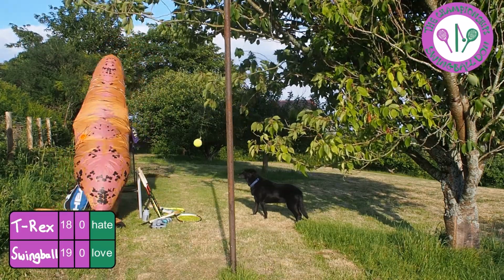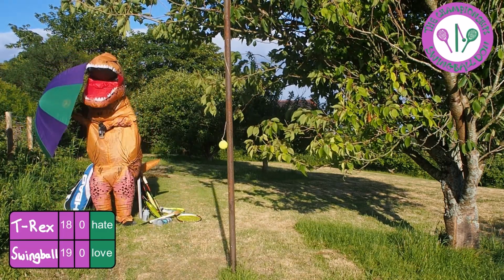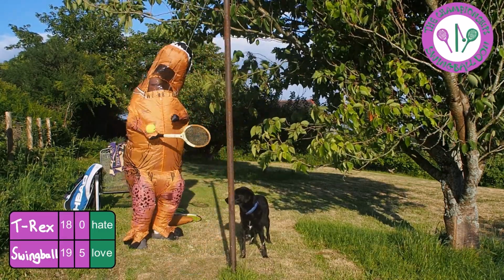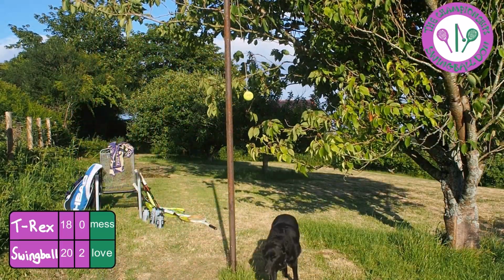WimbledonRecreated | Swingballdon 2020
Coverage of the 2020 Swingballdon Final. Tyrone the Tyrannosaurus Rex takes on the challenge of the swingball. Commentary by the beanie babies Hissy and Beak. The customary end of championships montage follows the conclusion of the match.